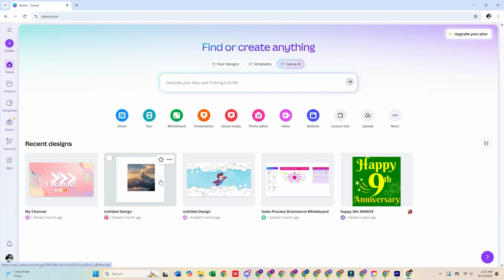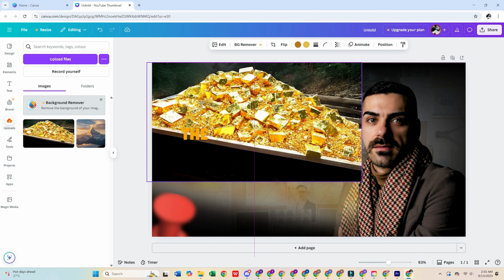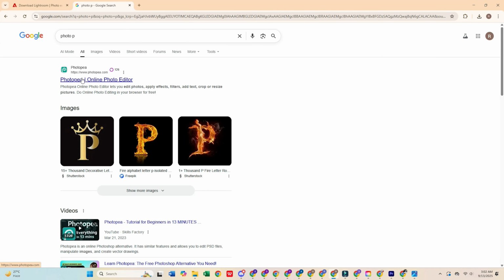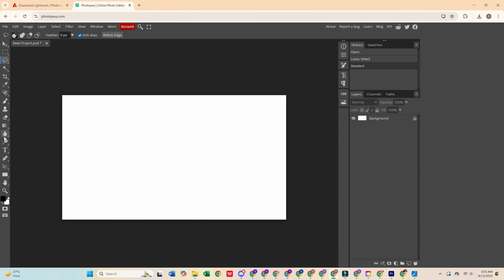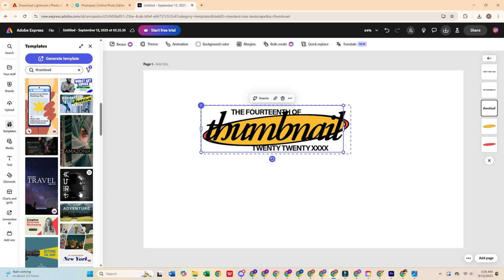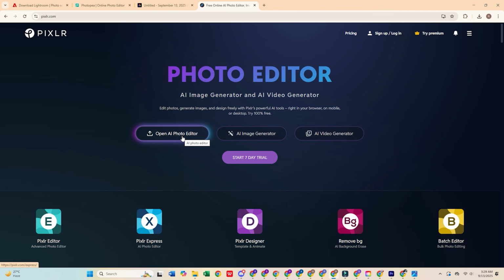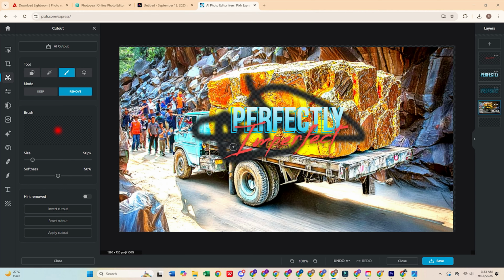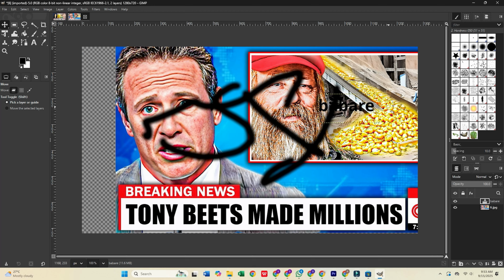Best Free Tools for Awesome YouTube Thumbnails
🎨 Try Adobe Express for Free

Learn how to make eye-catching thumbnails with these free design tools, perfect for boosting your YouTube growth tips. This Canva tutorial for beginners shows you how to use the YouTube thumbnail maker effectively. Plus, get valuable YouTube thumbnail tips and a graphic design tutorial for creating amazing thumbnails that grab attention. Create awesome YouTube thumbnails without spending a dime! In this video, I’ll share the best free tools that help you design eye-catching thumbnails with ease — no Photoshop required. You’ll see how to use tools like Free Canva, Photopea, GIMP, Fotor, and others to add bold text, overlays, outlines, shadows, and neon effects that stand out in the feed. Whether you're a content creator, vlogger, or small channel, these tools give you pro-level design features for free. Follow along and discover which thumbnail maker works best for your style and workflow.